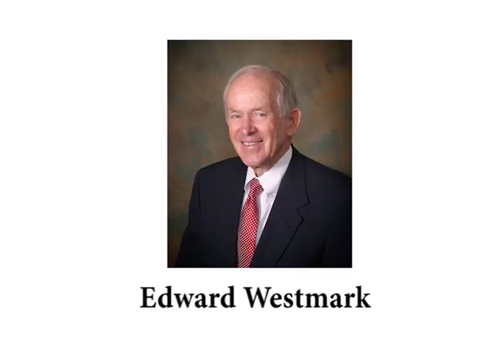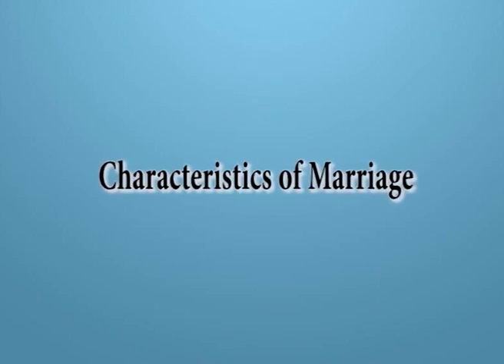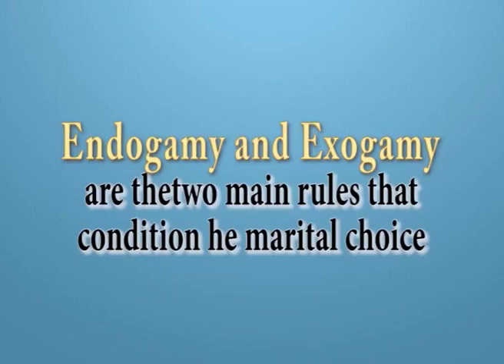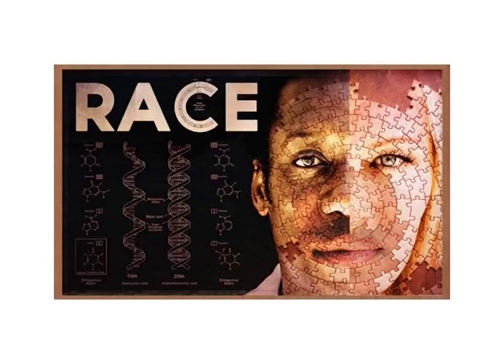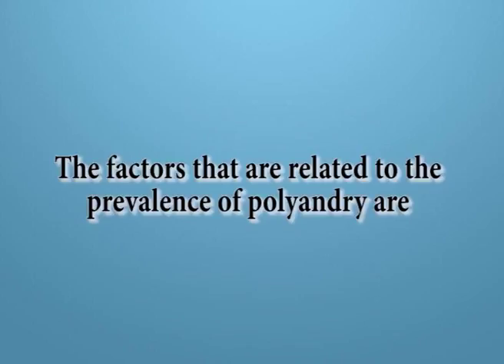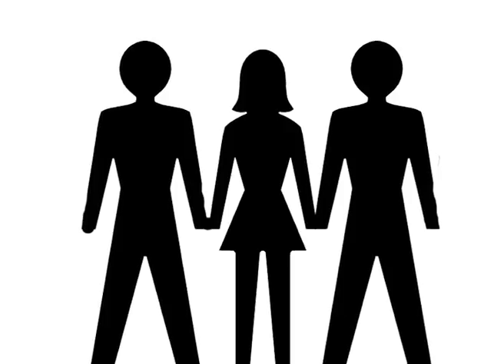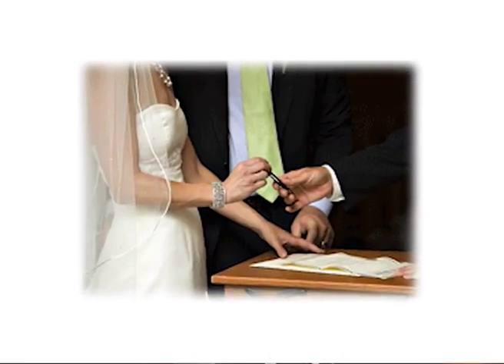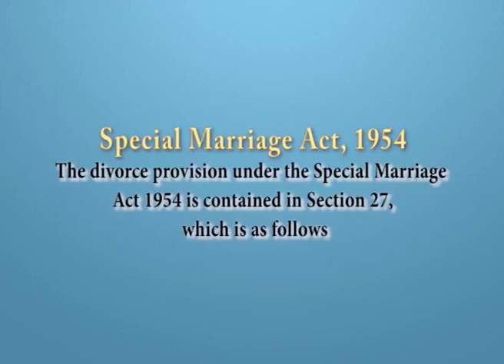Marriage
BA (Criminology)